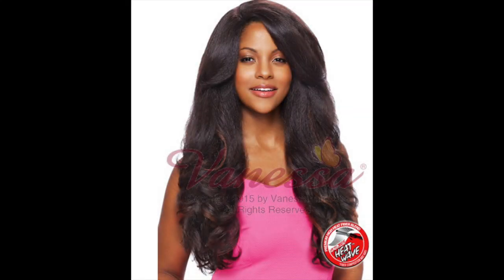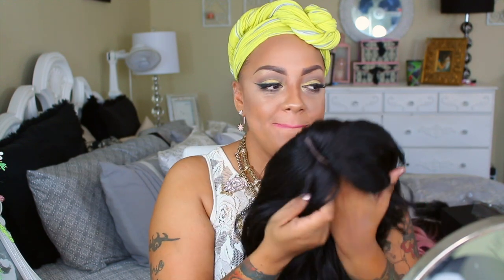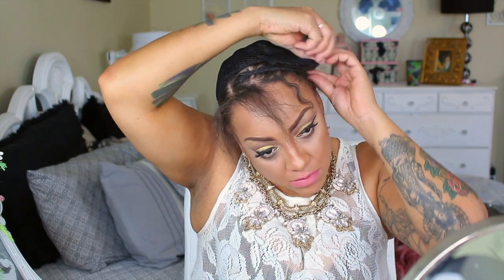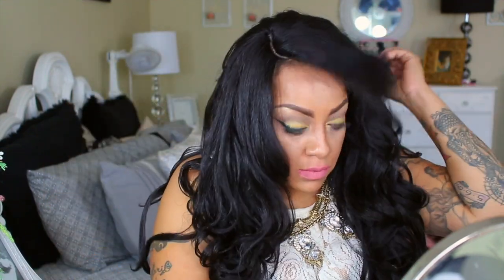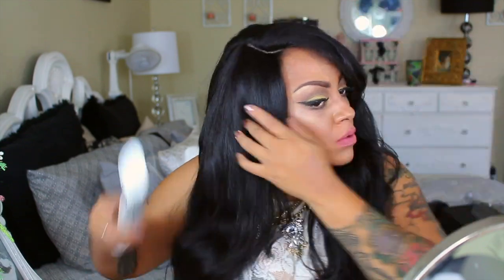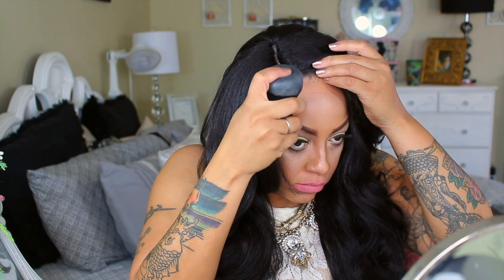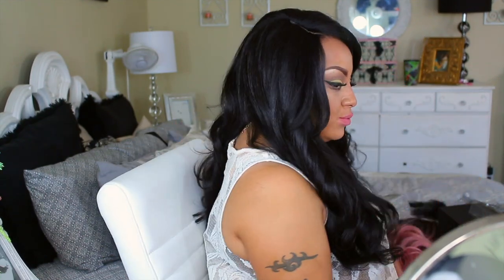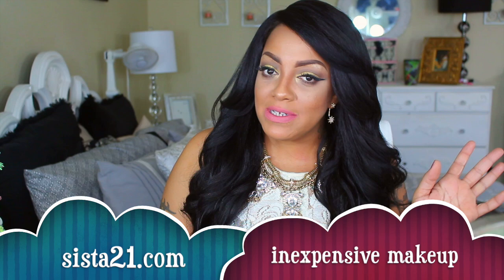DUPE OUTRE NEESHA VANESSA BRAND "ROBUST" WIG sistawigs.com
SOME OF MY FAVORITE SITES